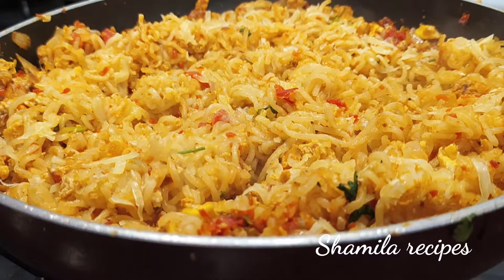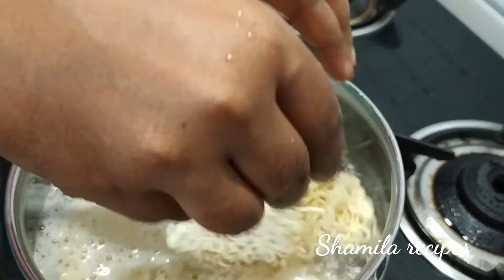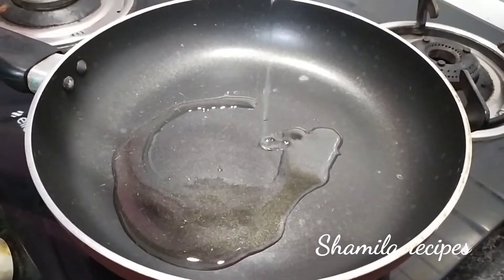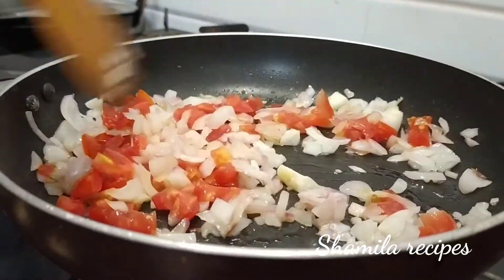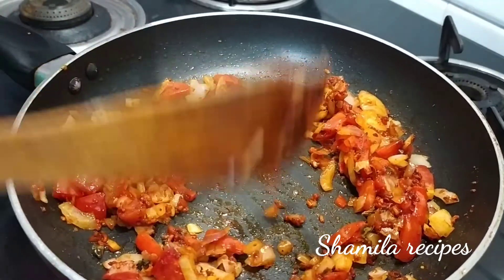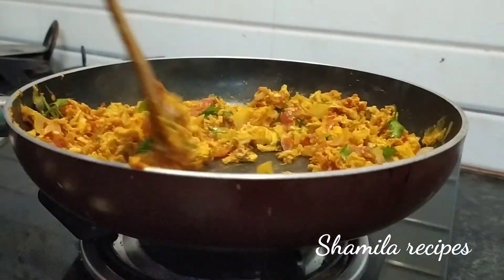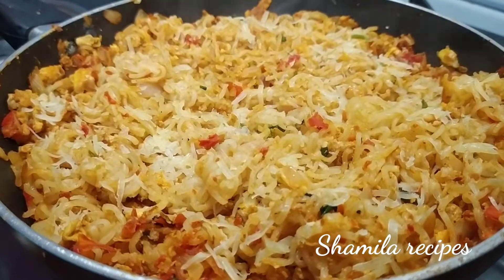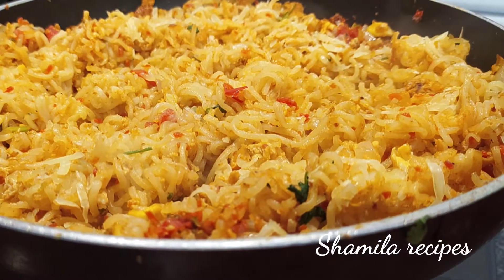How to Make Cheesy Maggi | Cheesy Maggi Recipe | சீஸி மேகி செய்வது எப்படி